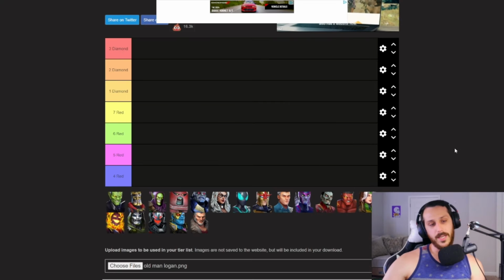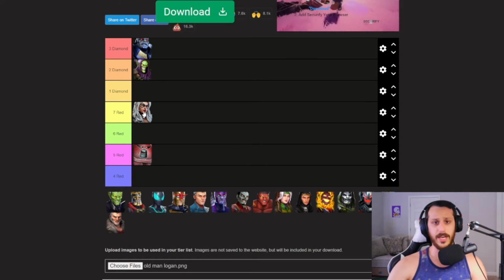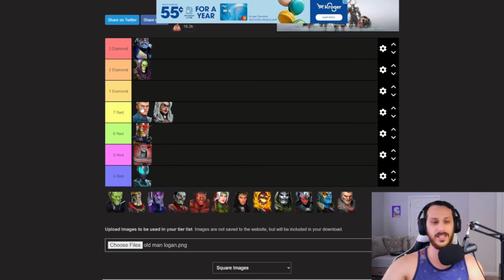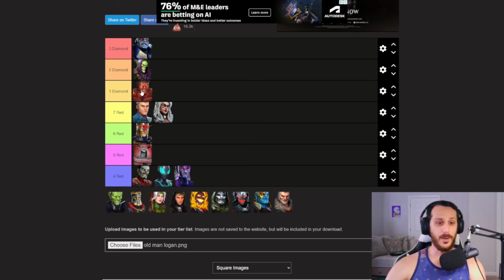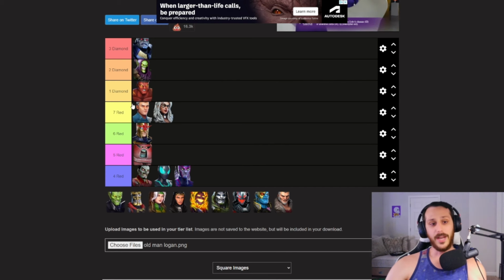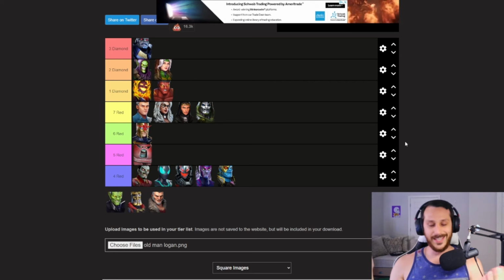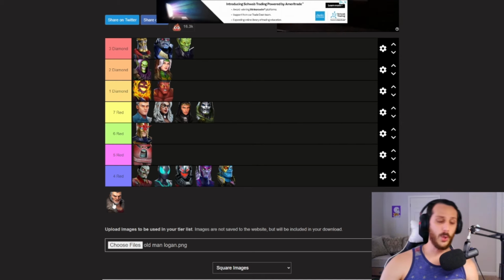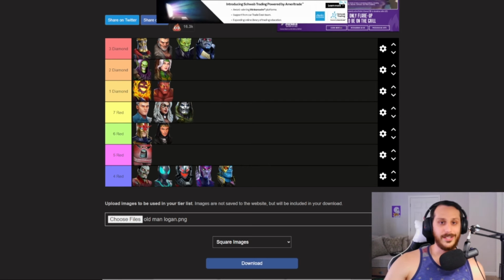ALL DPC TOONS RANKED AND BEST ONES TO DIAMOND FIRST!! | MARVEL Strike Force | MSF